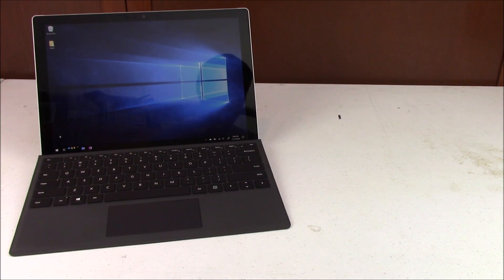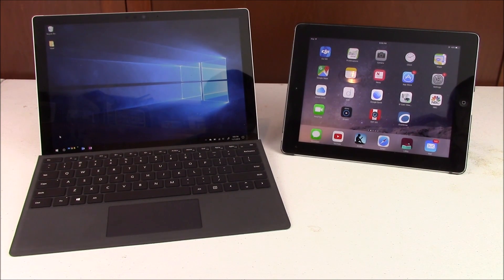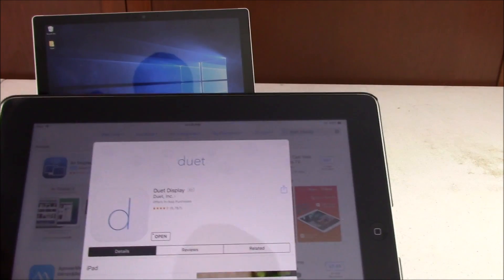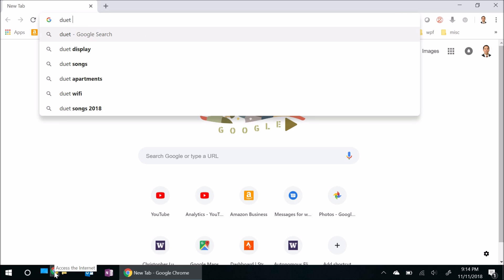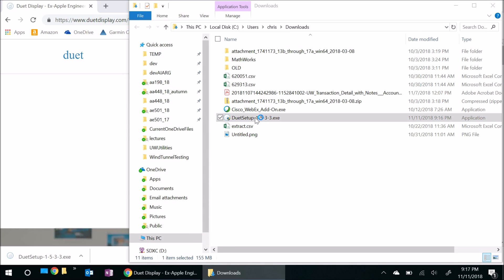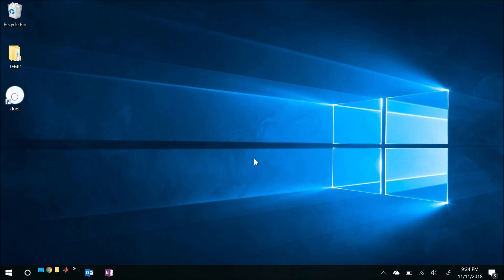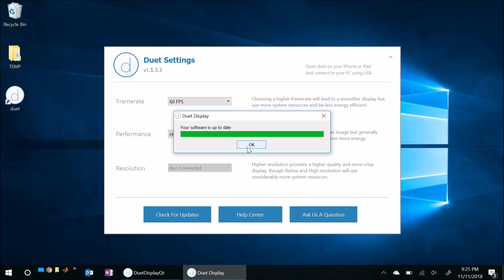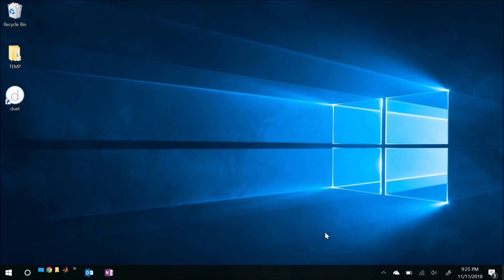Using an iPad as a Second Laptop Monitor Via Duet Display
This video shows how to turn an iOS device such as an iPad into a second monitor for your computer.  We accomplish this using an app called ‘Duet Display’.

Topics and timestamps:

0:00 - Introduction
1:10 - Installing Duet Display on iOS device
1:51 – Installing Duet Display on computer
3:56 – Establishing a connection
7:19 – Testing connection through a USB hub
8:50 – Testing performance and framerate